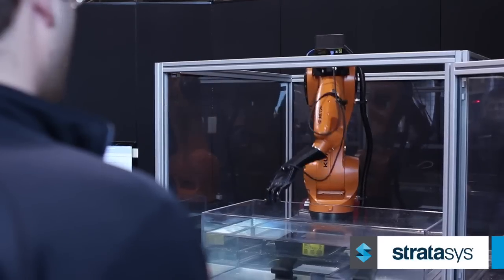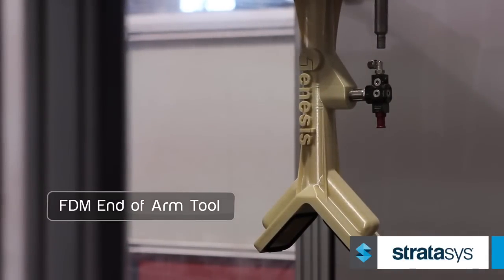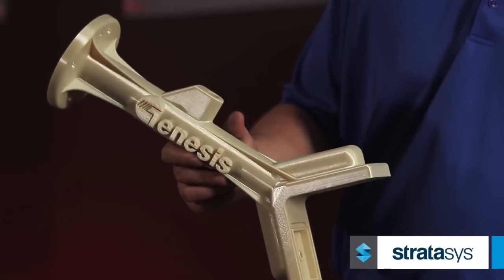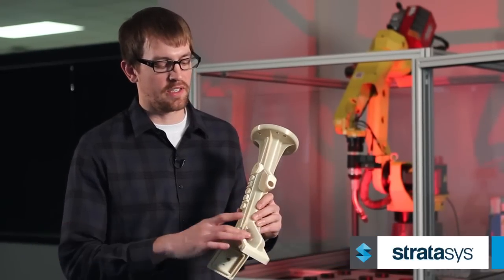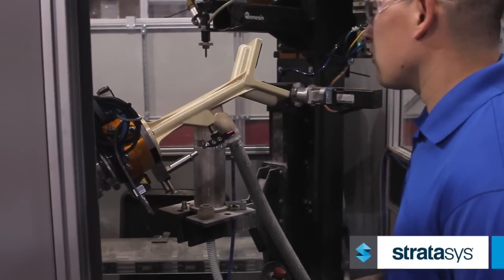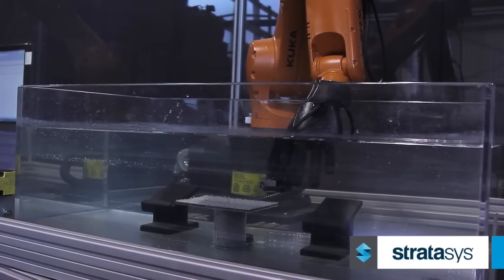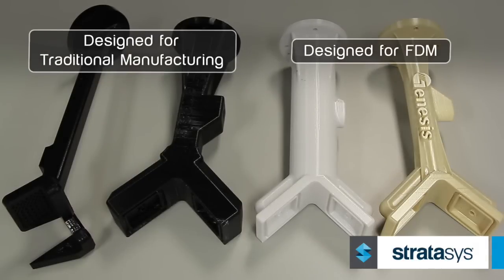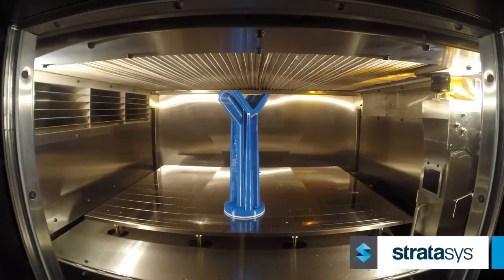Lighter, Faster End-of-Arm Tools Using 3D Printing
Genesis Systems Group manufactures robotic work cells for welding, inspections and material processing. The end-of-arm tool, also known as the end effector, is the “hand” that enables the robot arm to grasp and manipulate objects. Traditional end effectors made from metal are typically large, bulky and heavy, with high production lead times.

To avoid these drawbacks Genesis Systems Group makes end effectors with FDM technology. This lets them create tools that are much lighter, easier and faster to create, and can incorporate integral features such as internal vacuum channels.